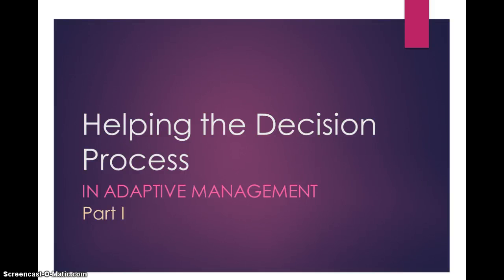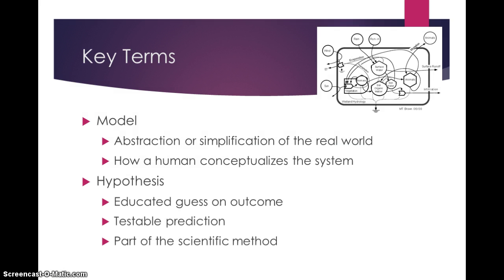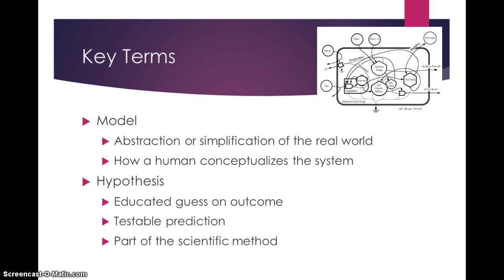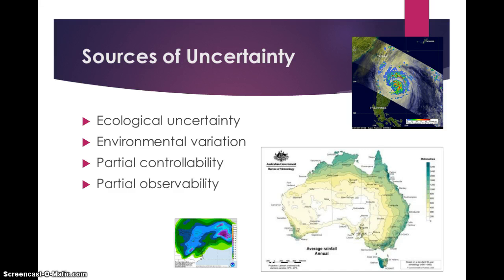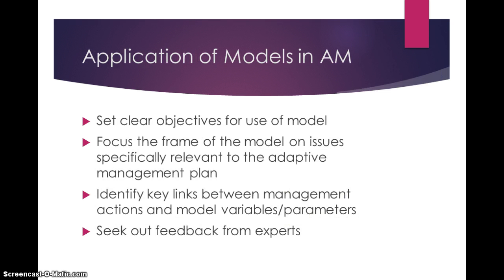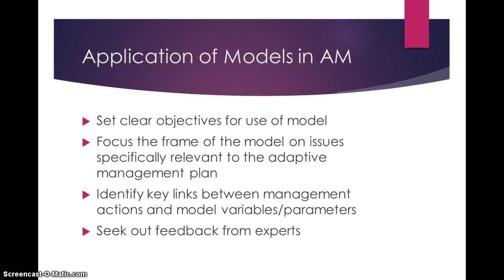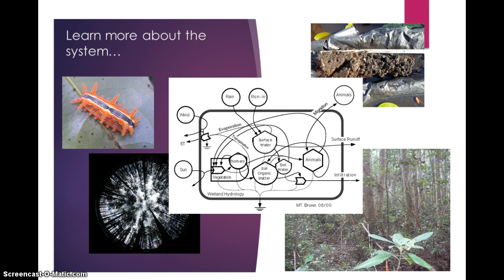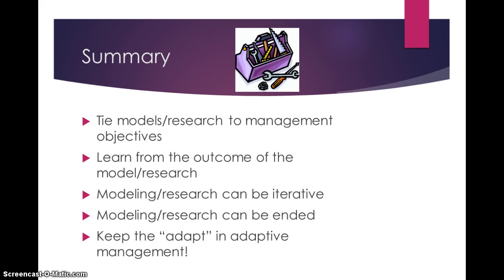Helping-the-Decision-Process-in-AM-Part-I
This lecture addresses helpgin the decision process in adaptive management. It is part one of two lectures on the topic.